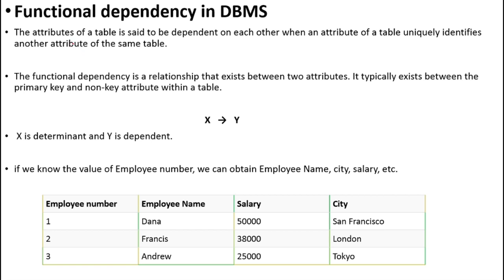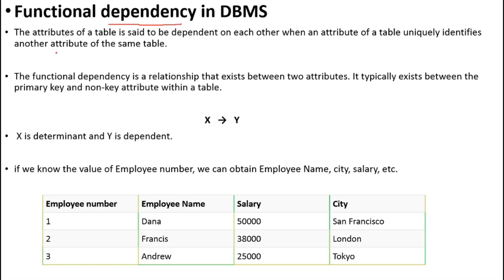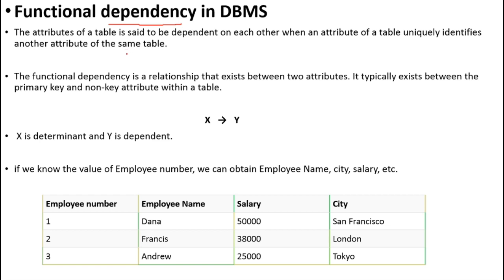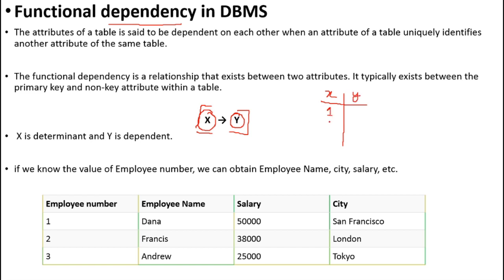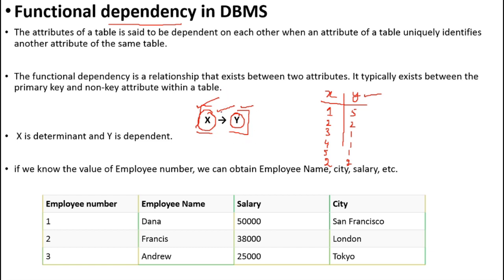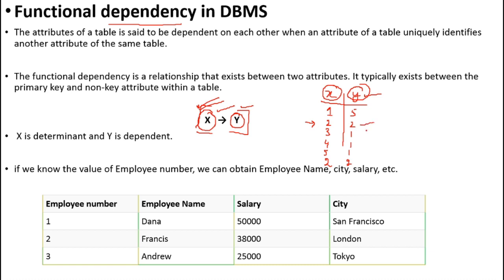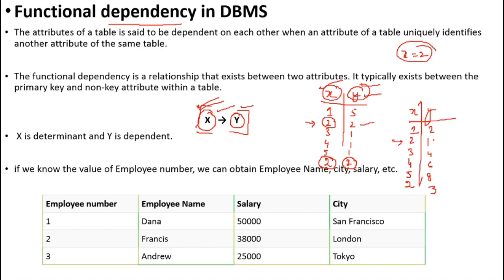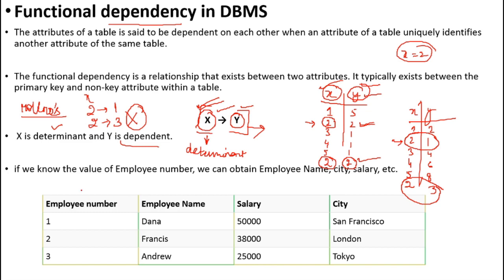FUNCTIONAL DEPENDENCIES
Here is my new video on the topic of functional dependency